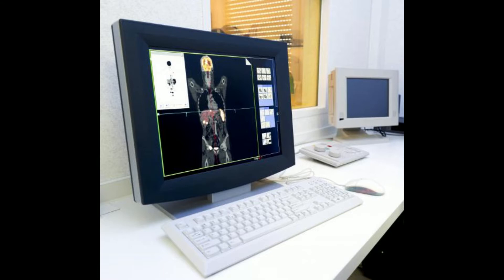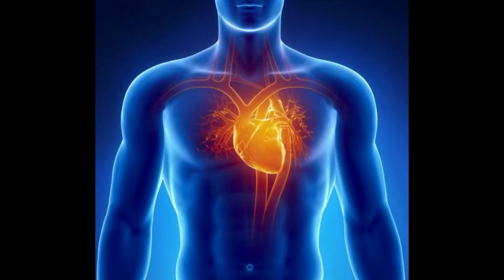What Is a FDG PET Scan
fdg pet scan
fdg pet imaging
fdg pet radiology
fdg positron emission tomography
fluorodeoxyglucose pet scan
fluorodeoxyglucose positron emission tomography
fdg pet scan cost
pet fdg
18f fdg pet scan
18ffdg
18 fdg pet ct
18 fdg pet scan